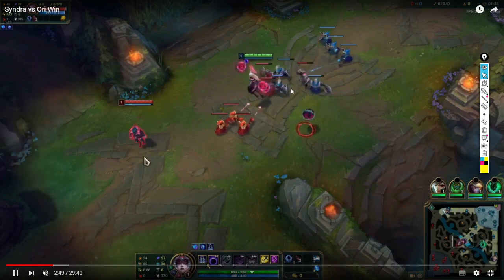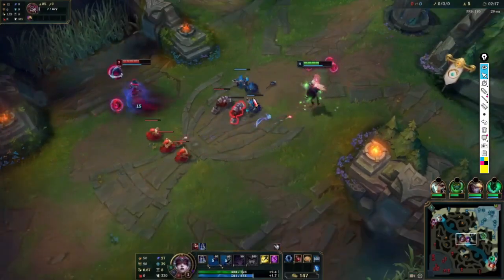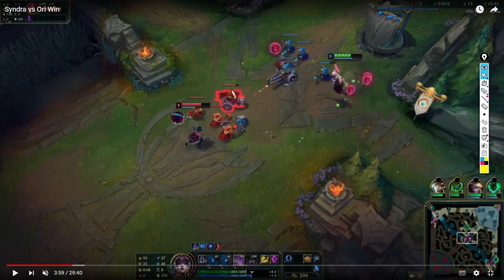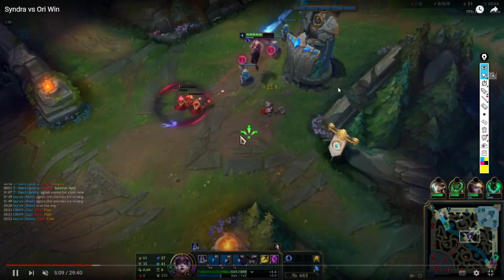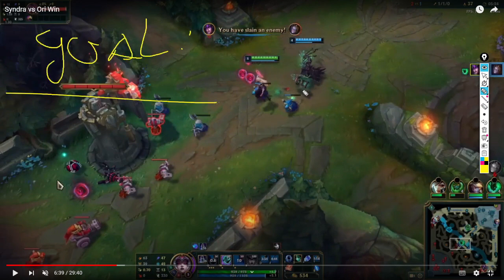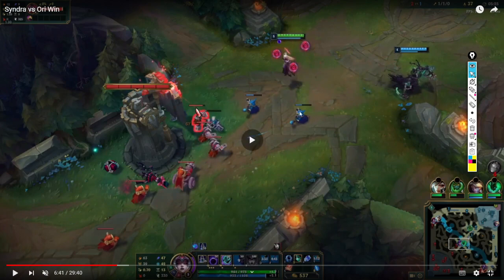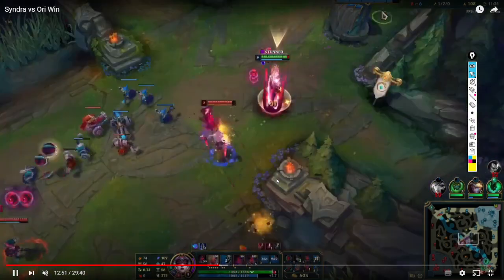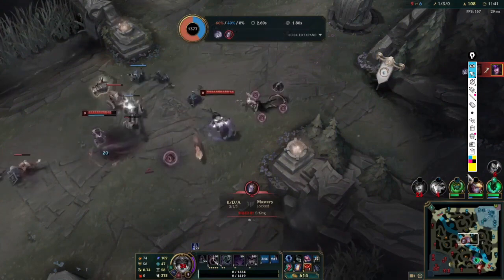How To Stomp Mage vs. Mage Matchups With Good Fundamentals | Syndra vs. Orianna